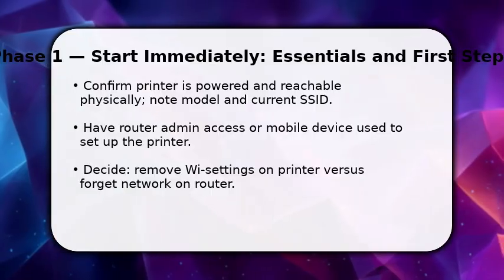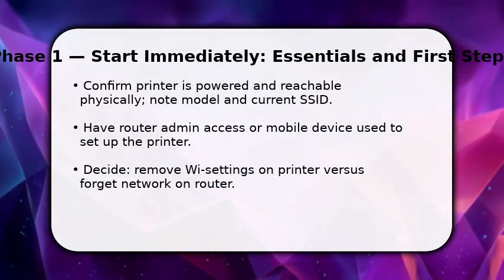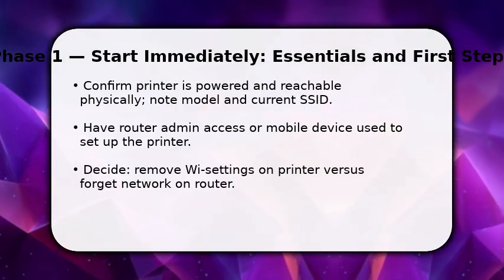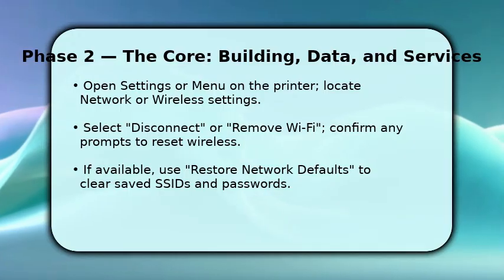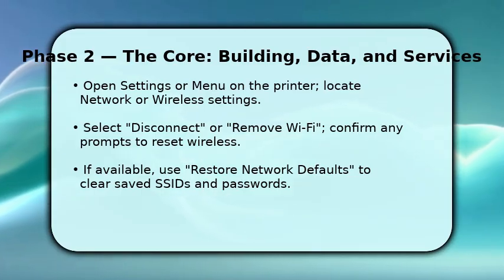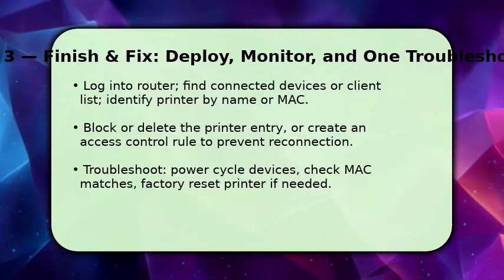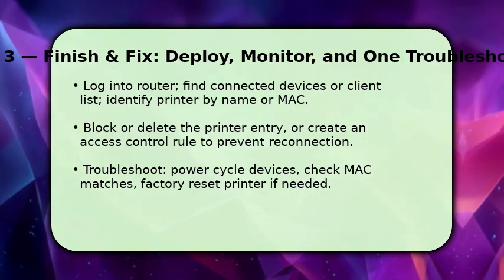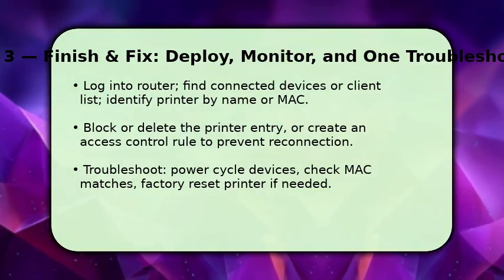How to Disconnect Canon Printer from Wifi - Full Guide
How to Disconnect Canon Printer from Wifi - Full Guide | 🔒 Surfshark VPN Deal — Stay private and secure. $1.99/mo + 3 Months Free ▸

Discover the step-bythy process of disconnecting your Canon printer from WiFi with our comprehensive guide. Whether you're troubleshooting connectivity issues or simply resetting for maintenance, this video will walk you through each necessary action to ensure a smooth and hassle-free separation.

Canon, printer, disconnect from WiFi, step by step guide, troubleshooting connectivity issues, resetting printer for maintenance

.NET,